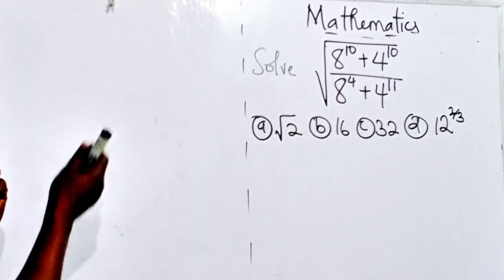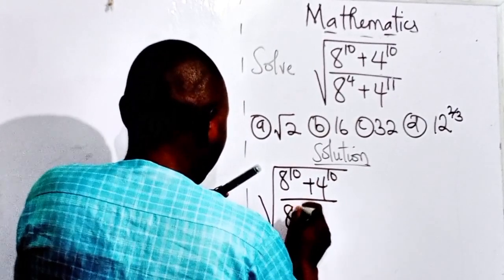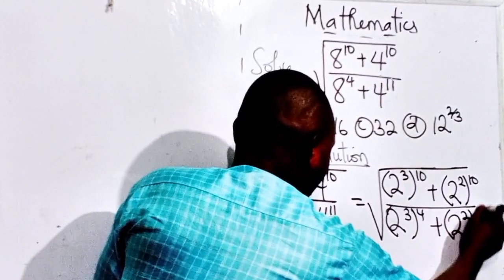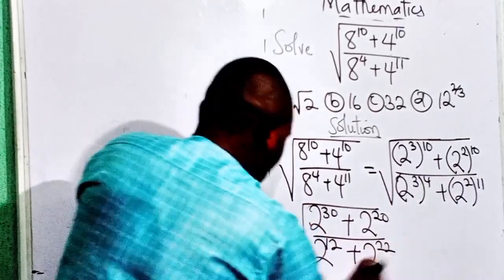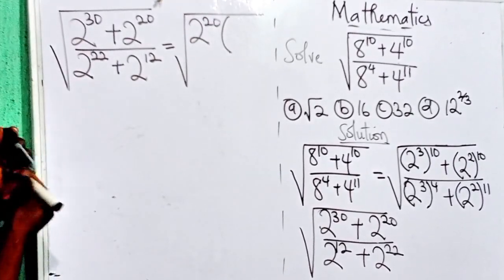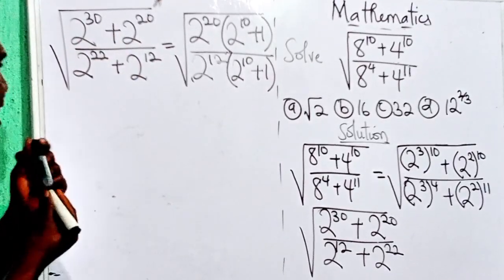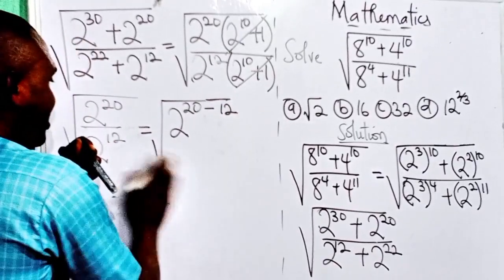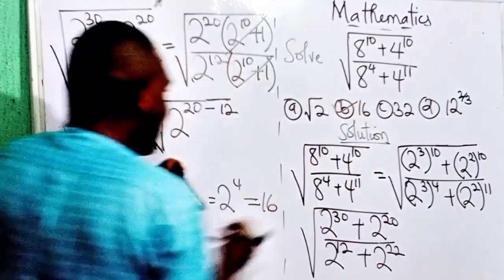Simplifying Powers and Square Root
JAMB Mathematics Past Question | Simplifying Indices and Surds | Step-by-Step Solution

In this video, we solve a JAMB Mathematics past question involving indices (laws of exponents) and surds. Learn how to simplify the expression correctly using exponent rules and square roots to arrive at the correct answer.

This lesson is ideal for students preparing for JAMB, WAEC, NECO, Post-UTME, GCSE, IGCSE, and A-Level Mathematics.

📖 In this video, you will learn:

1) How to simplify expressions involving
     powers of 2 and 4

2) The laws of indices and exponents

3) How to simplify algebraic fractions with
    exponents

4) How to evaluate square roots of
    exponential expressions

If you want to improve your speed and accuracy in solving JAMB Mathematics questions, this tutorial will help you build confidence and master the topic.

Sharing this lesson with classmates and friends

💬 Have a mathematics question you'd like me to solve? Leave it in the comments, and I'll be glad to help.